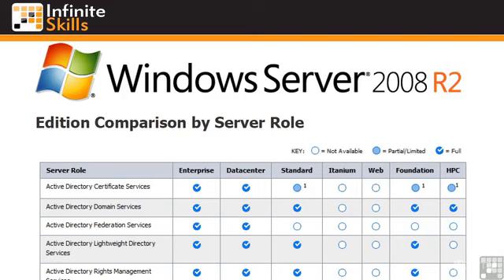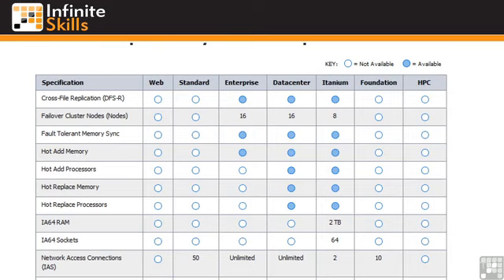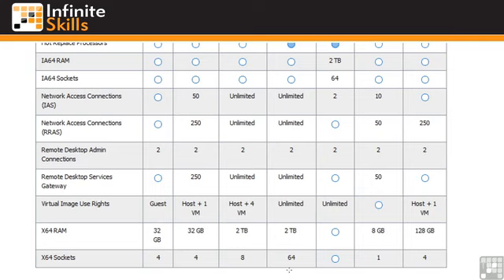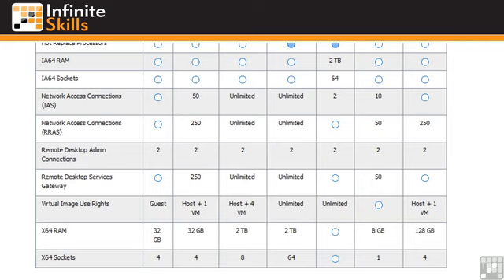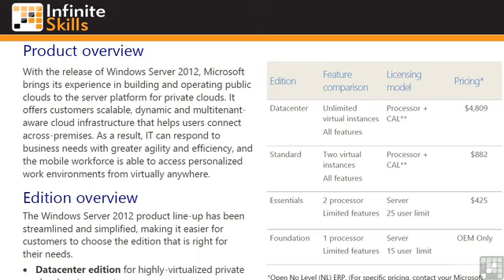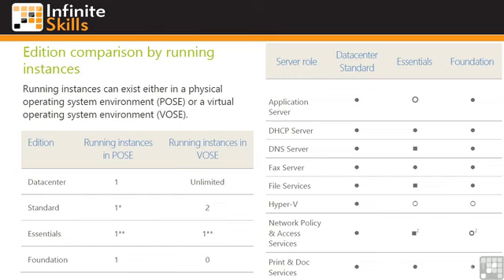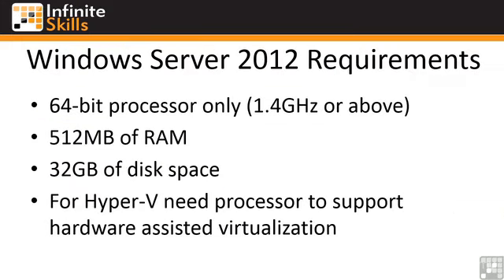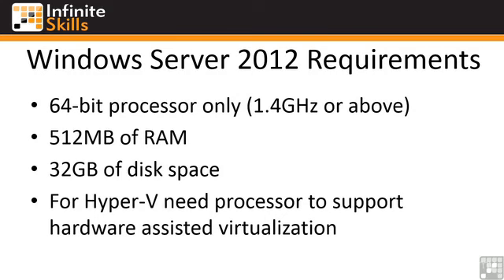0102 Windows Versions And Requirements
Microsoft Windows Server 2012 Certification - Exam 70-410
Gain Either MCSA or MCSE Status, This Course Covers Everything You Need To Pass The Microsoft Exam 70-410